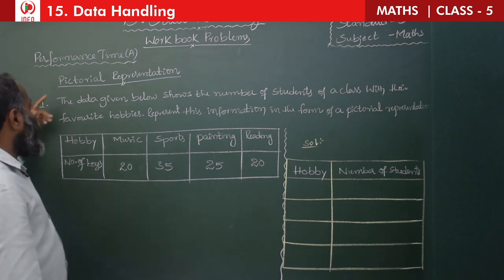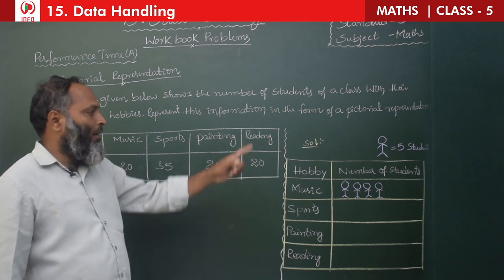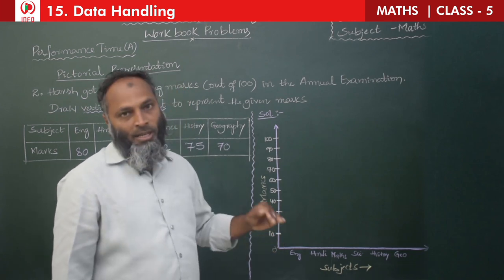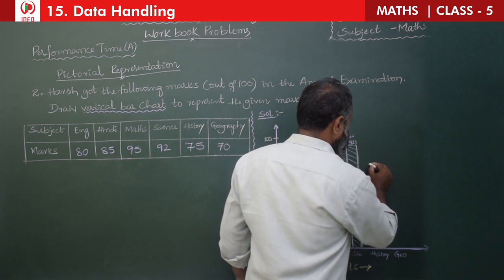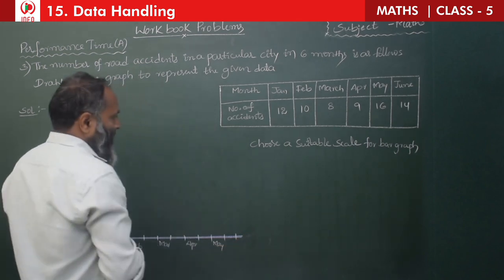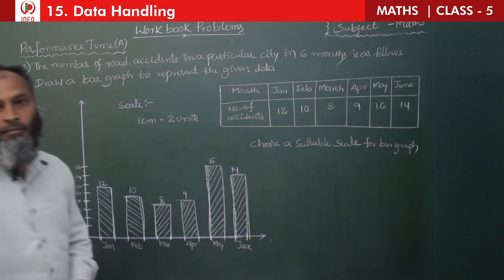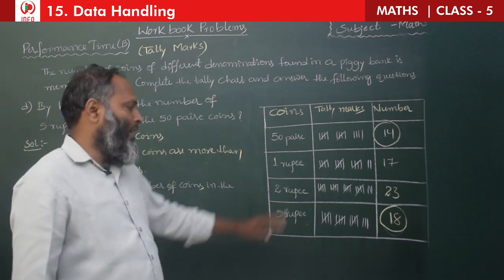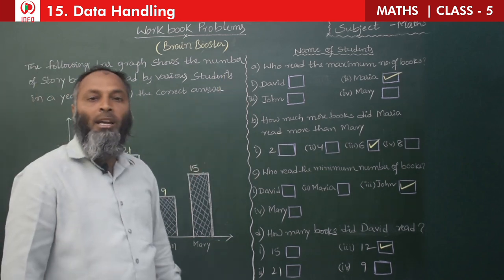15 data handling gl cls 5 part 3 workbook 1080p